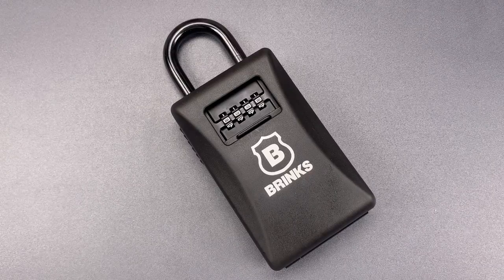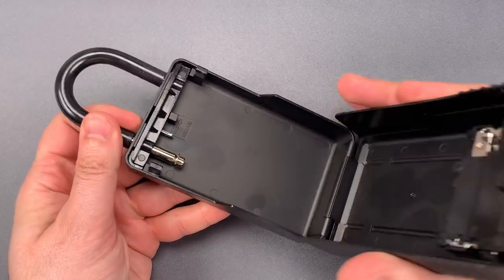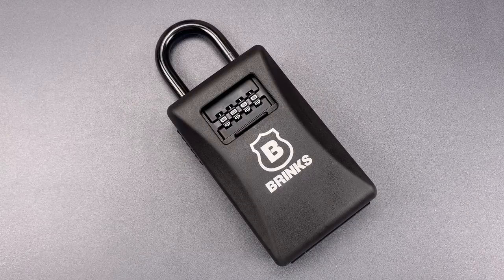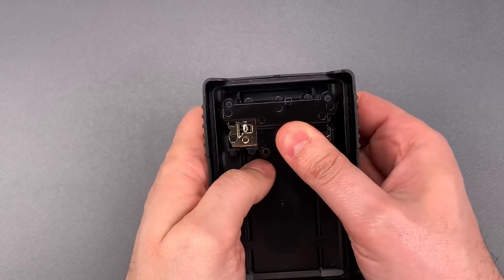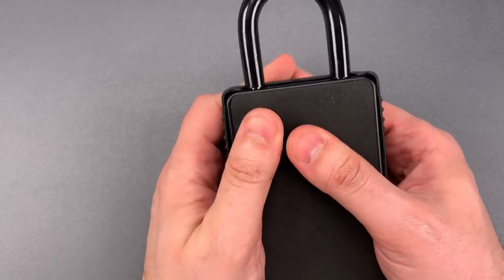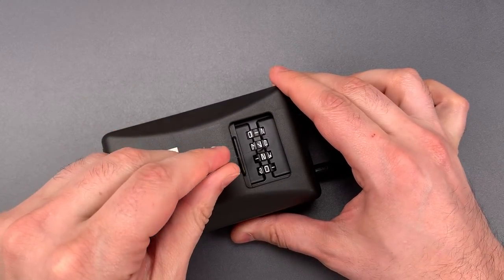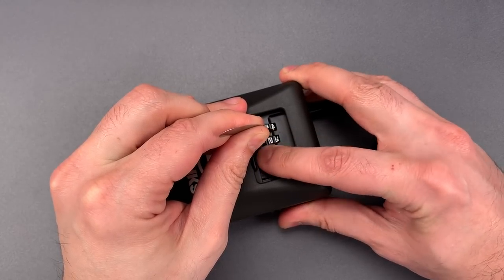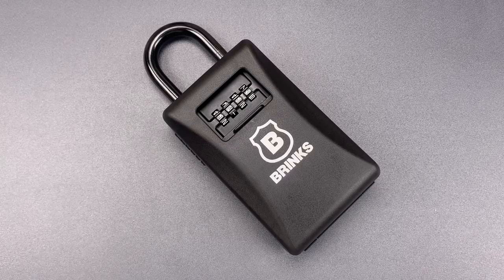[1067] Brinks “High Security” Key Lock Box Decoded FAST